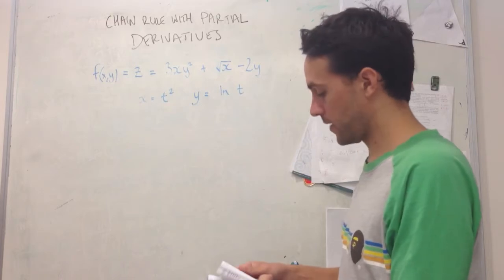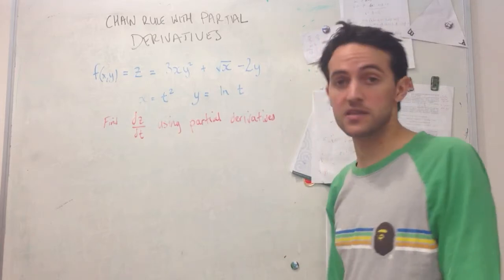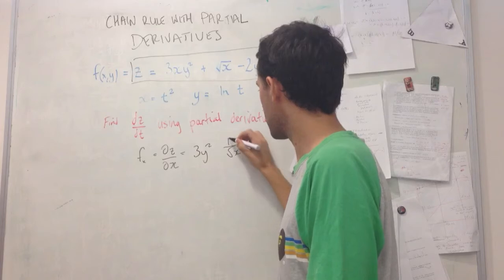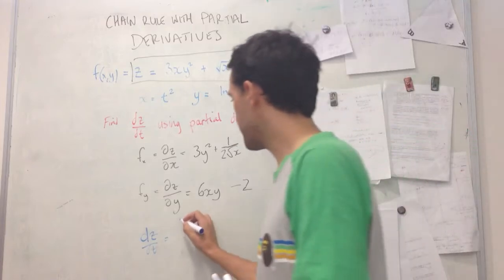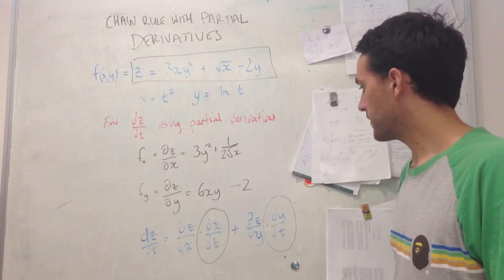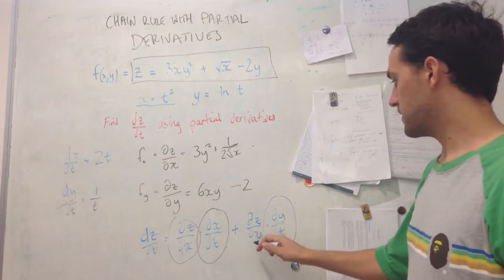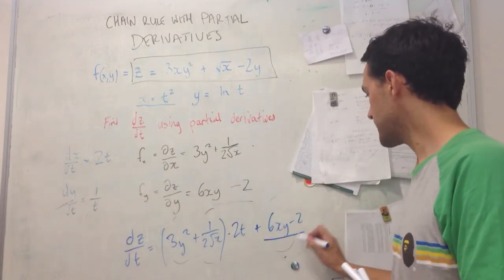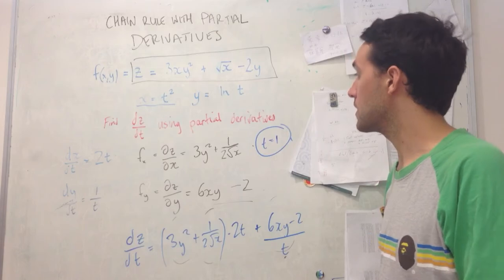Chain rule with partial derivatives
Worked example for calculating partial derivatives and then using the chain rule. This is often handy when we need to evaluate derivatives at a particular point.